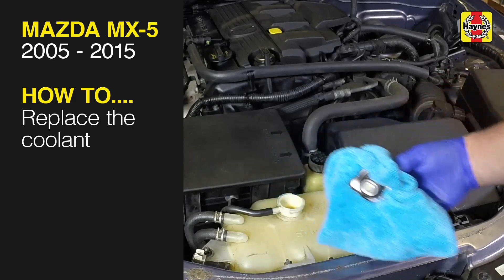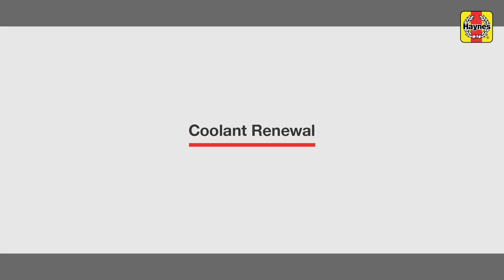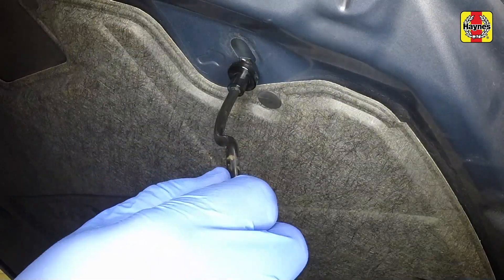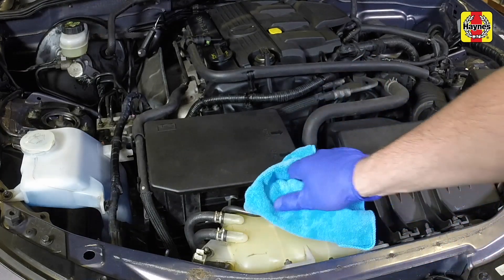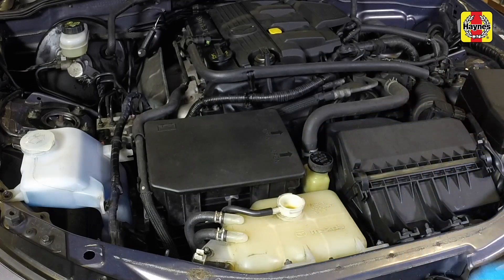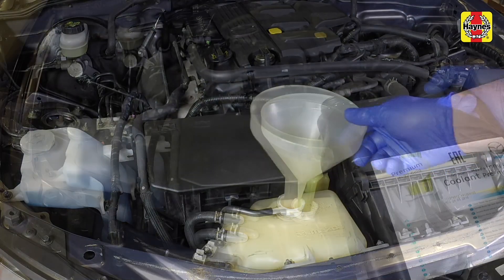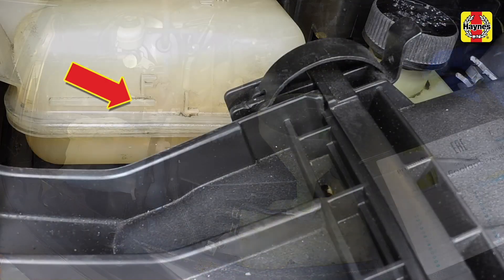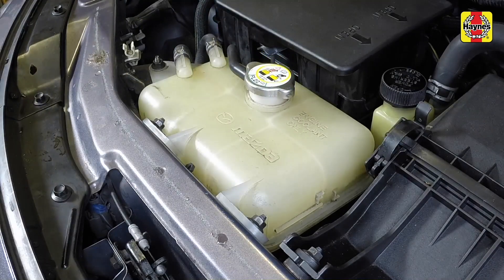How to service the Coolant system on the Mazda MX-5 2005 to 2015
Do you need to service the Coolant system the  on the Mazda MX-5 2005 to 2015 but don't know where to start? This video tutorial shows you step-by-step how to do it!

Our Mazda MX-5 2005 to 2015 manual covers petrol and diesel engines, and includes videos for some of the most common jobs, which you can see here in this playlist.

What's covered:

Chapter 1 : Routine maintenance and servicing
Chapter 2A : Engine in-car repair procedures
Chapter 2B : Engine removal and overhaul procedures
Chapter 3 : Cooling, heating and ventilation systems
Chapter 4A : Fuel and exhaust systems
Chapter 4B : Emission control systems
Chapter 5A : Starting and charging systems
Chapter 5B : Ignition system
Chapter 6 : Clutch
Chapter 7 : Manual transmission
Chapter 8 : Final drive, driveshafts and propeller shaft
Chapter 9 : Braking system
Chapter 10 : Suspension and steering
Chapter 11 : Bodywork and fittings
Chapter 12 : Body electrical systems
Wiring diagrams
Reference

What's covered:
Petrol:
Mazda MX-5 Convertible 1.8 litre 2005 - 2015
Mazda MX-5 Convertible 2.0 litre 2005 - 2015
Mazda MX-5 Roadster Coupe Mk 3 1.8 litre 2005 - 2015
Mazda MX-5 Roadster Coupe Mk 3 2.0 litre 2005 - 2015

Exclusions:

Does NOT cover models with automatic transmission, equipment specific to limited editions or dealer-installed modifications
Does NOT cover ‘Mk 4’ (ND Series) introduced August 2015